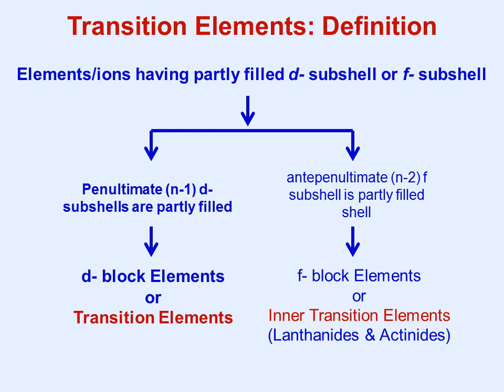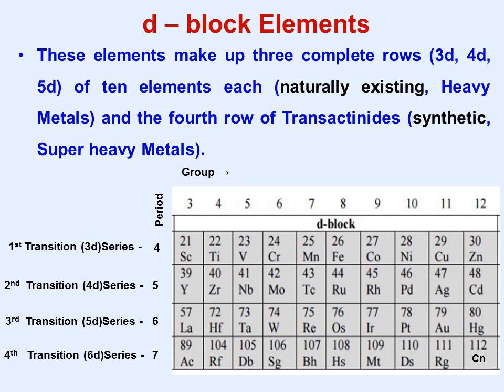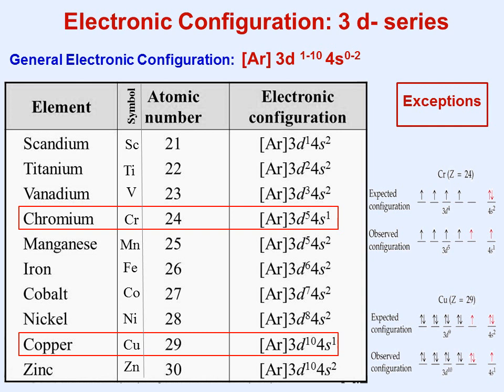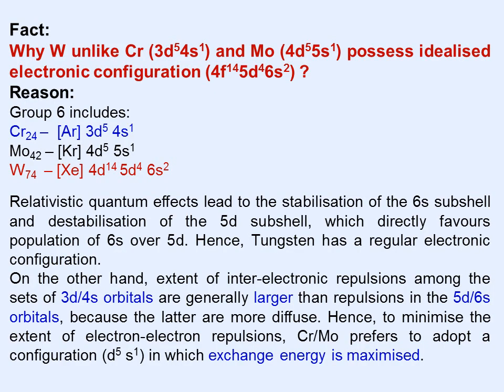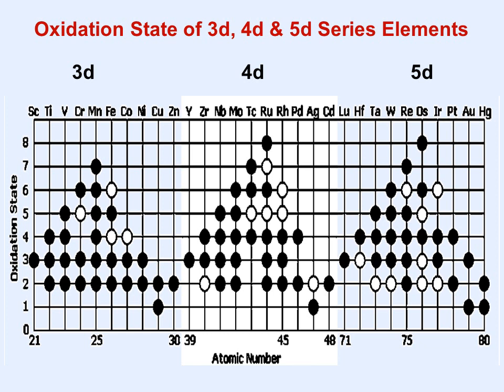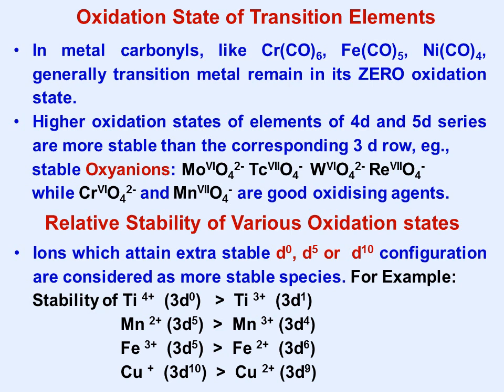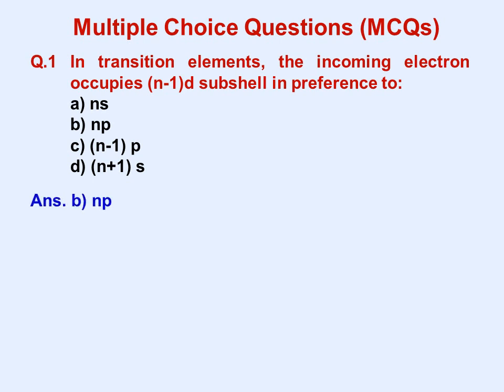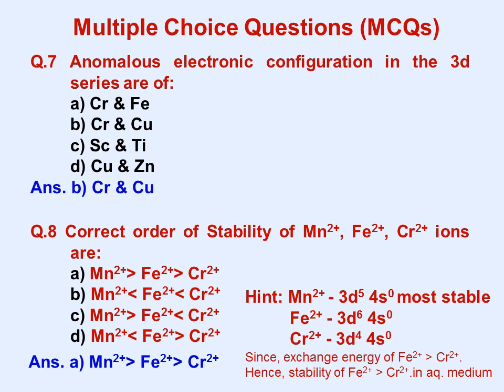d block elements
d block or Transition elements by Dr. Abhinav Srivastava